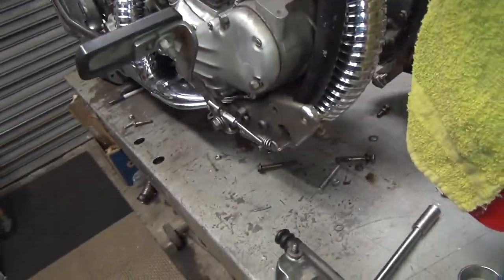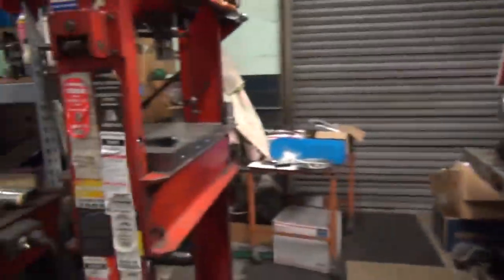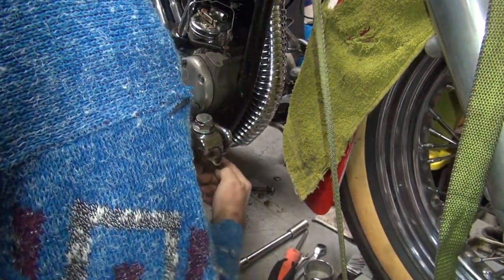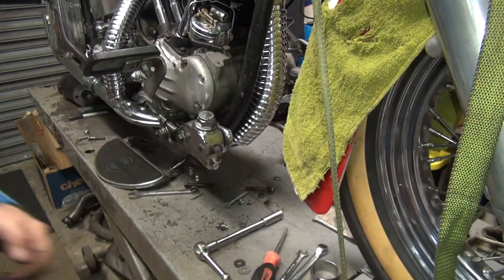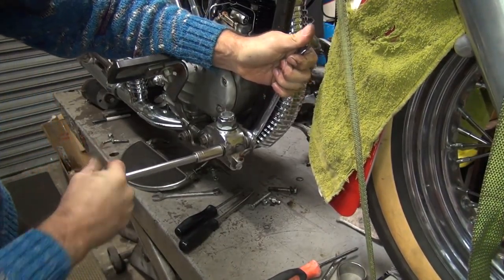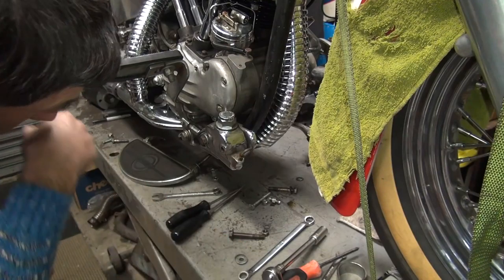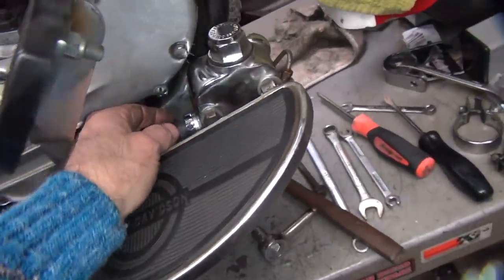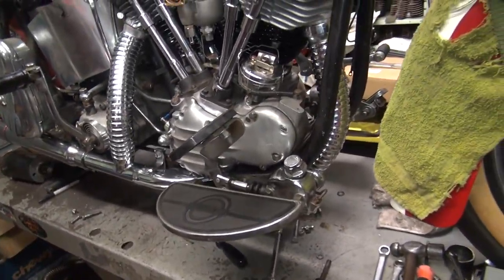1958 panhead 74ci #153 fl bike rebuild topend repair harley by tatro machine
1958 panhead 74ci #153 fl bike rebuild topend repair harley by tatro machine

the customer purchased the 1958 panhead a few years ago and has been sitting ever since. the topend is being rebuilt to get the motor good to go. the chassis is being checked out and repaired as needed to make a good rider out of it. when you buy an old bike this is what you get and what you need to do to have fun with it.
tatro